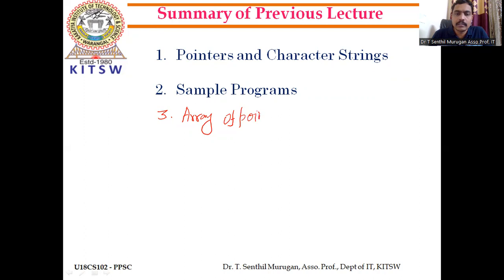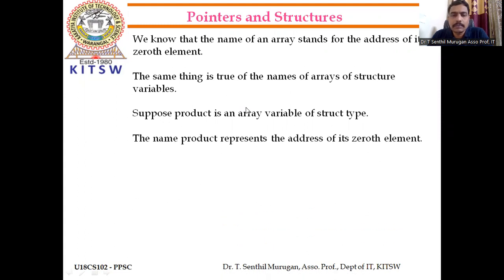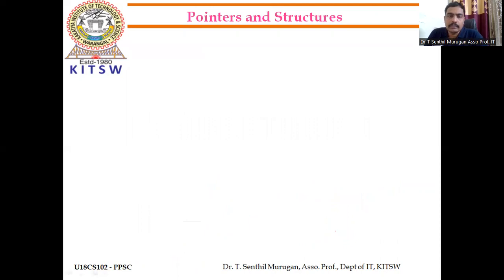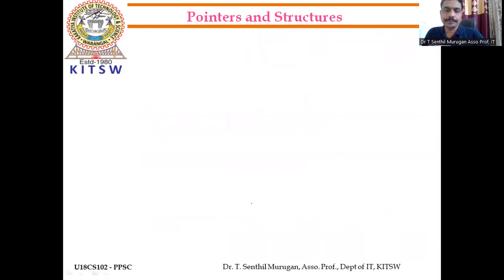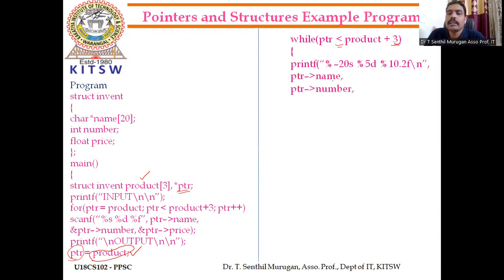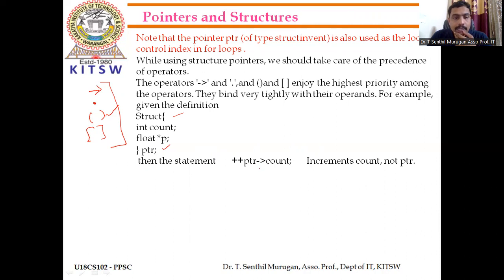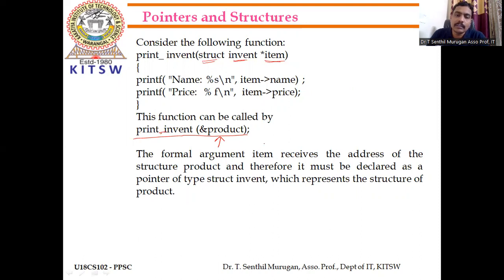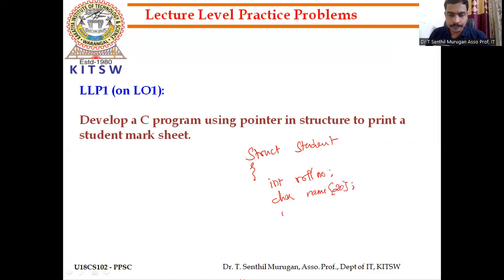Dr TSM PPSC CDT-39 POINTERS AND STRUCTURE